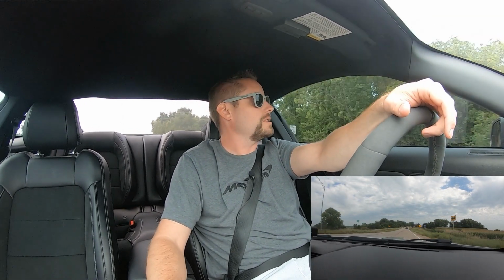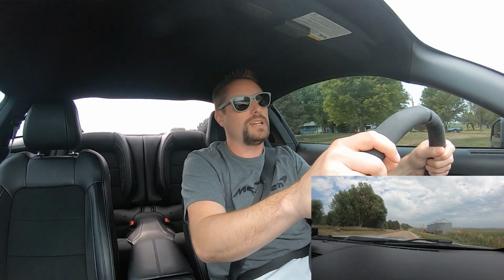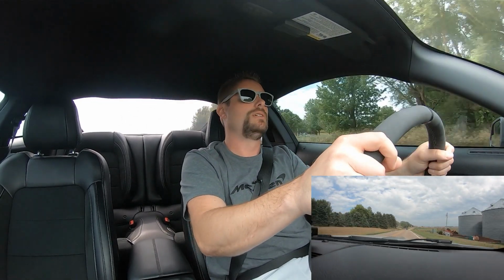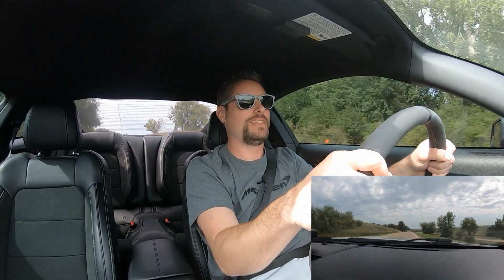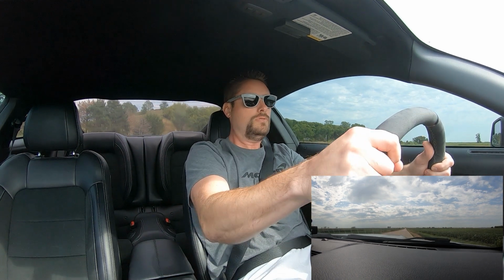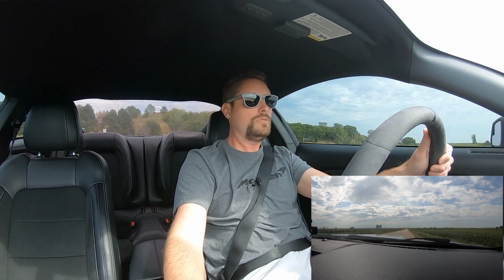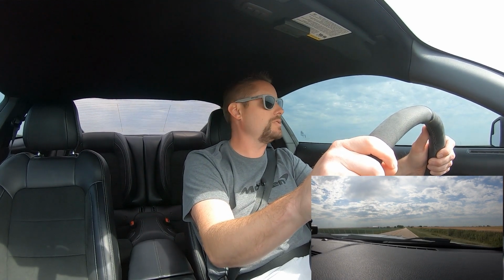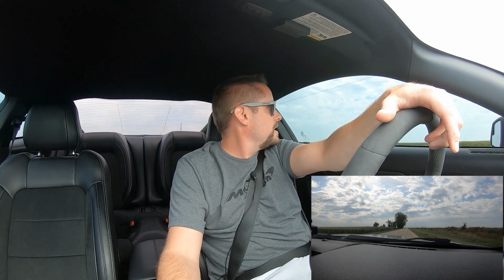2016 Mustang Shelby GT350 Drive Review w/ Line-Lock and Launch Control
A driving review of the 2016 Mustang Shelby GT350.  I discuss how amazing the GT350 truly is !  There is a nice line-lock burnout along with a quick launch control.